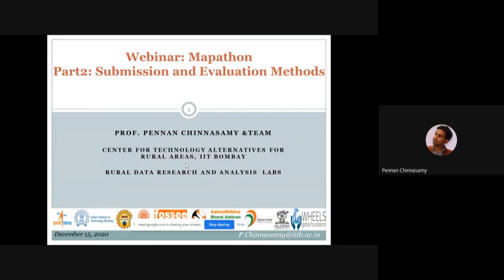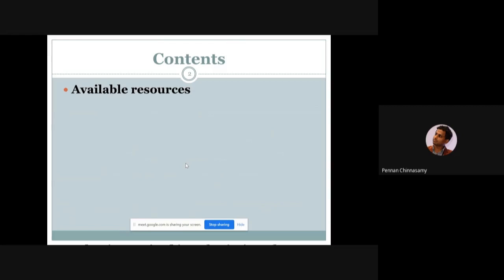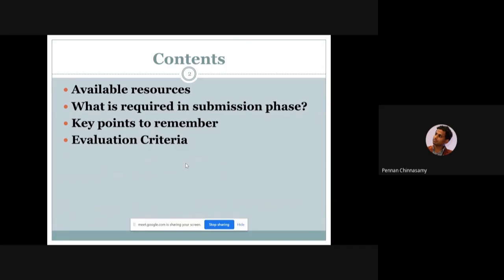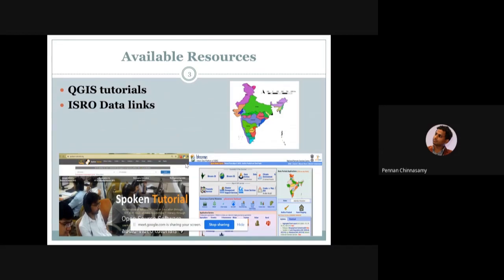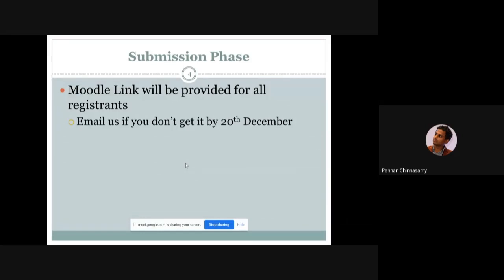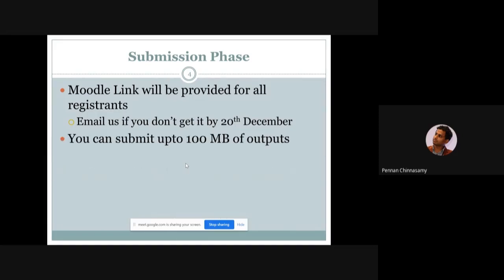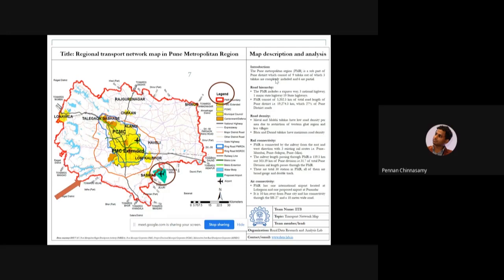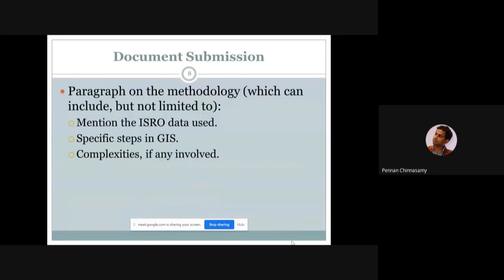Mapathon Session 07 Submission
Mapathon Webinar conducted on 15th December 2020